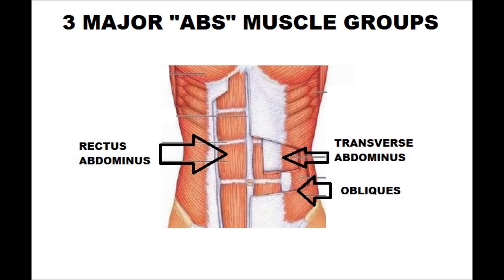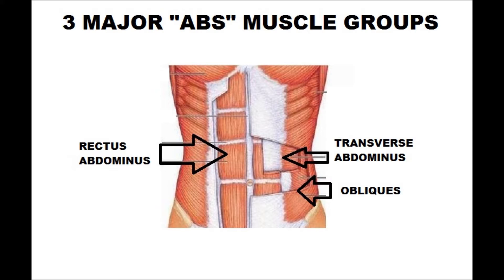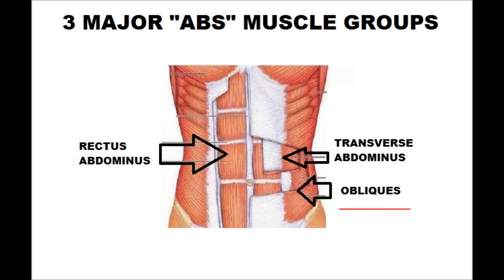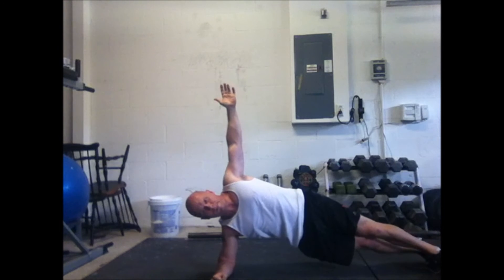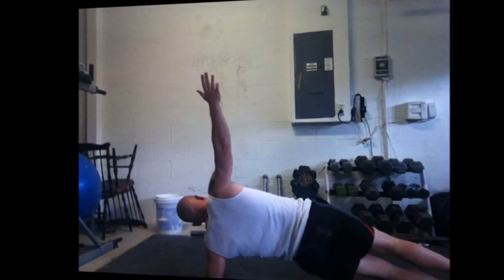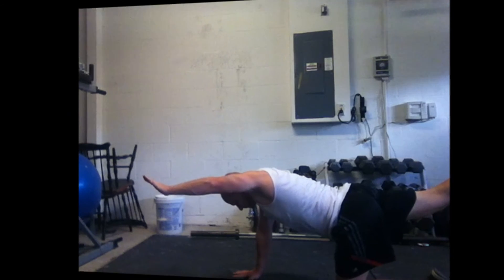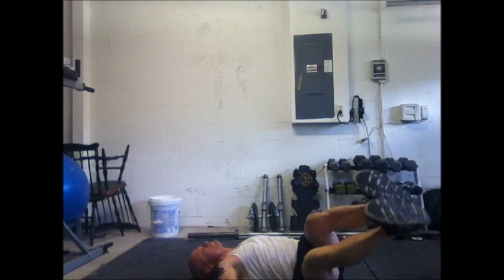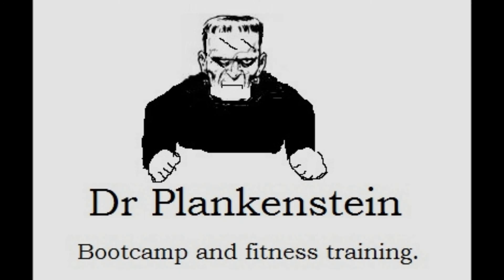A Quick Core and Abs Workout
I know the term "core" is abused in the fitness industry but this is a sequence of exercises I go through time to time, focusing on keeping my midsection tight.